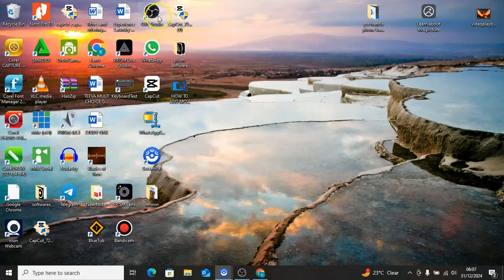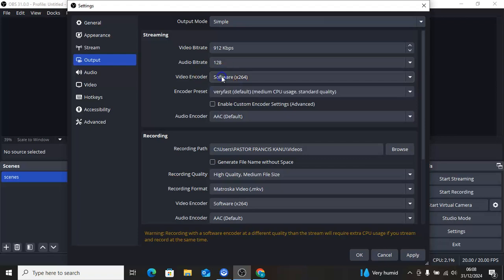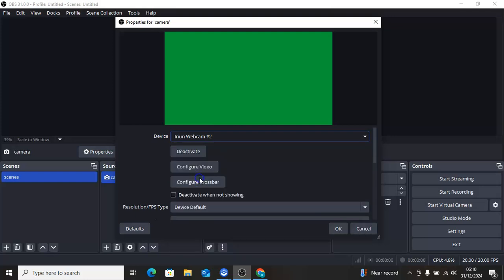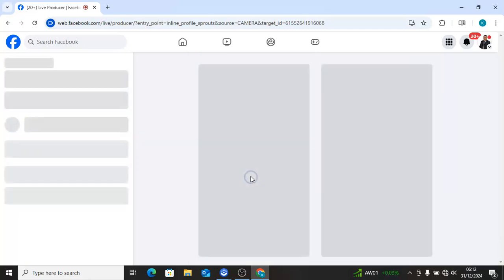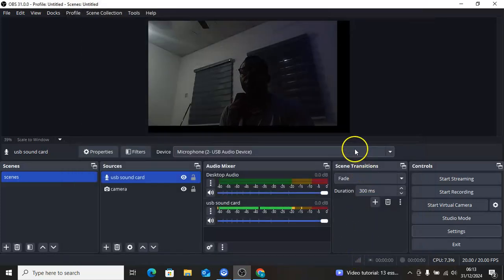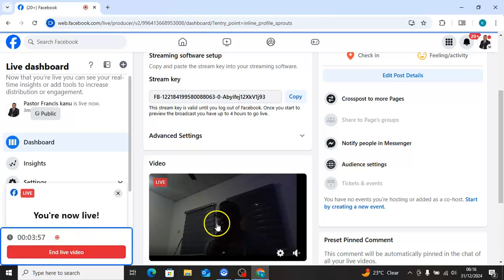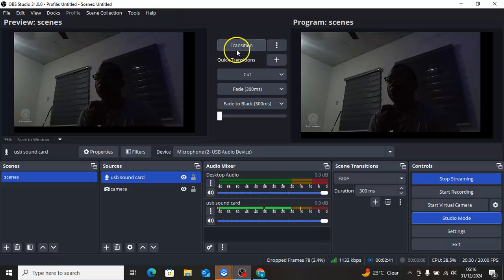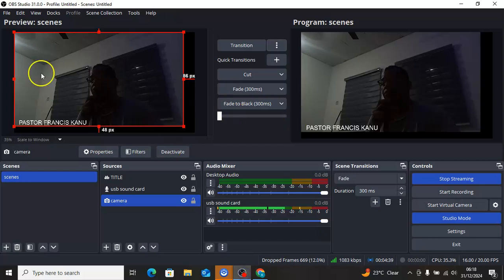OBS for Live Streaming Made Easy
OBS FOR LIVE STEAMING